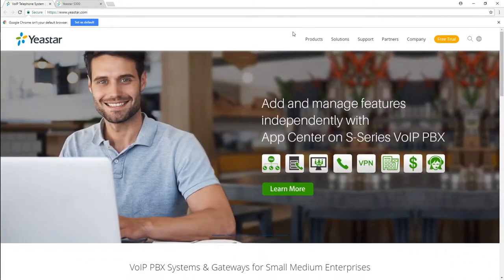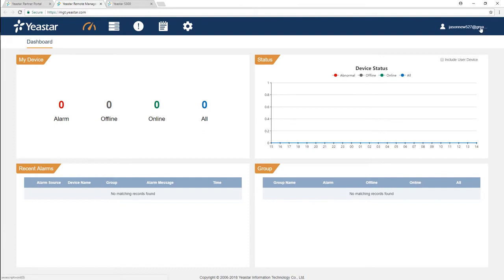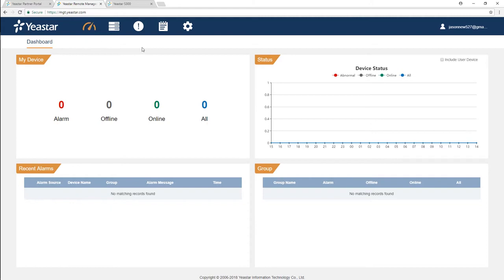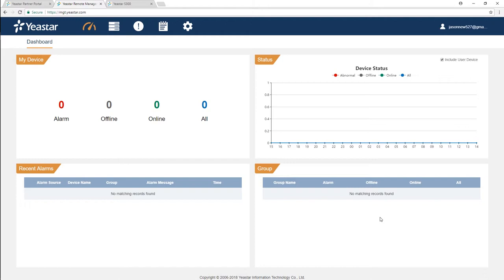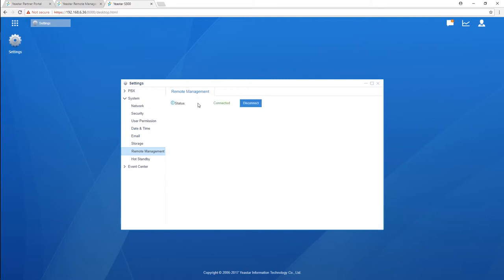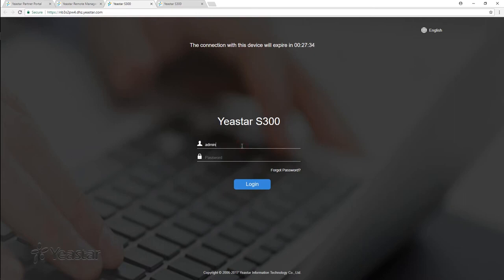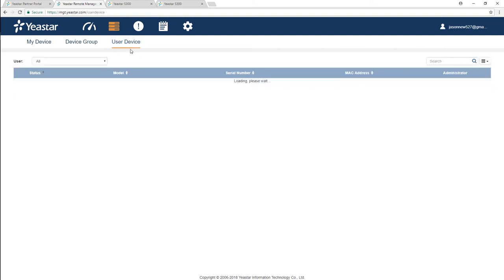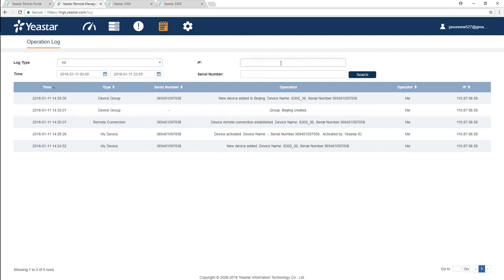Yeastar Remote Management Elaborated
Intro - 0:00
Remote Management - 5:20
Dashboard - 8:53
Device - 14:58
Add Device - 15:28
Device Status - 19:18
Administration - 19:58
Timeout - 20:58
Demonstration - 21:58
Troubleshooting - 25:28
Device Group - 26:08
User Device - 27:38
Alarm - 29:18
Operation Lock - 31:18